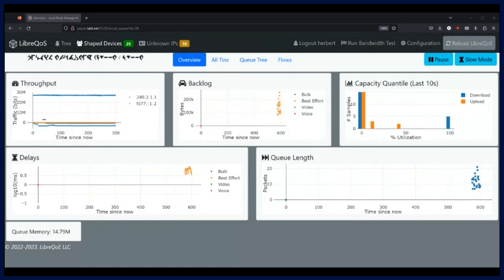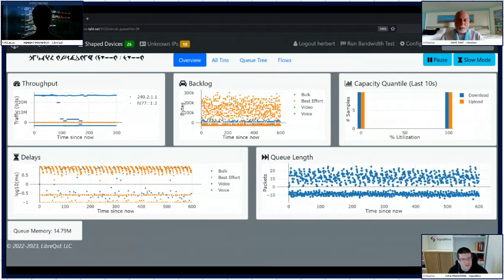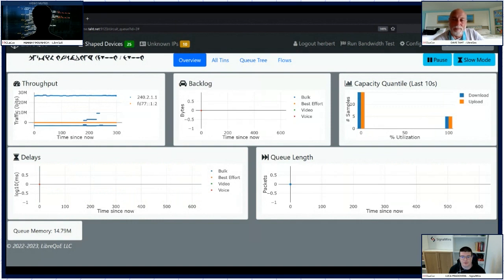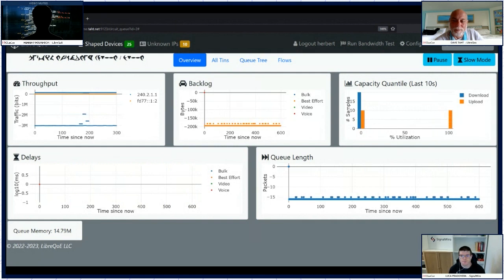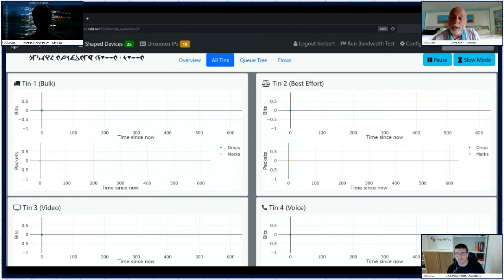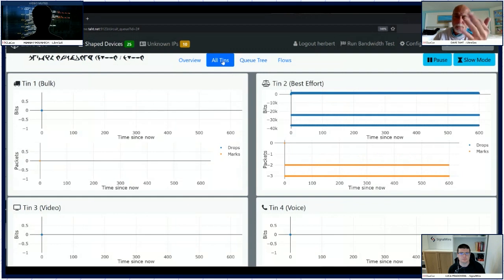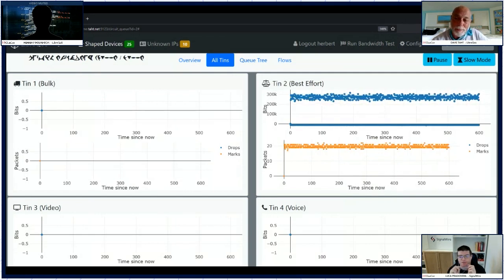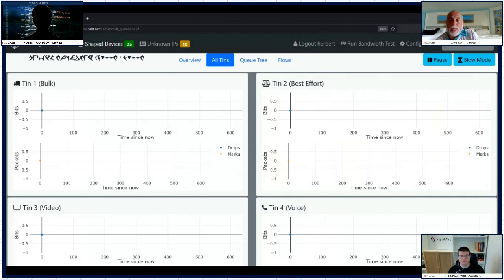ClueCon Weekly with Dave Taht and Herbert Wolverson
Joining us from Boca Chica, TX; Dave Taht gives us an update on the delayed Space X Launch, his Bufferbloat project, and LibreQoS. Episode 20 of ClueCon Weekly is jam-packed with all kinds of fun!